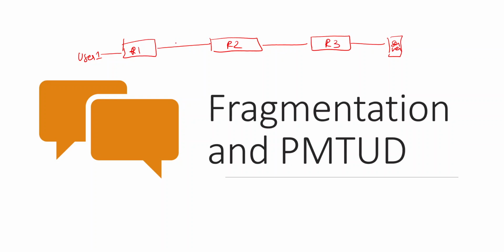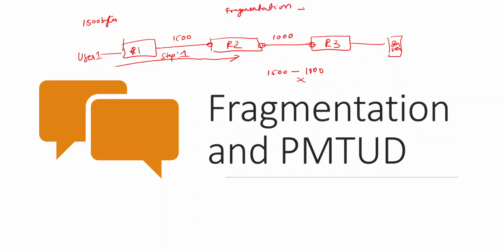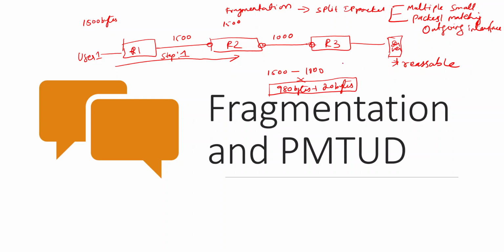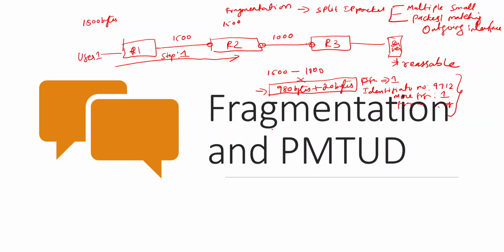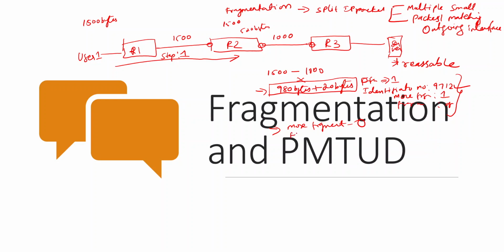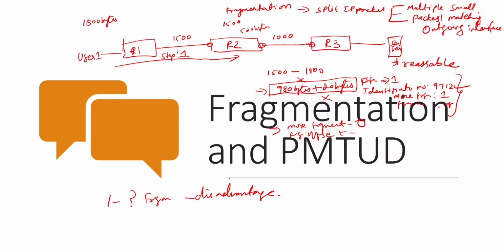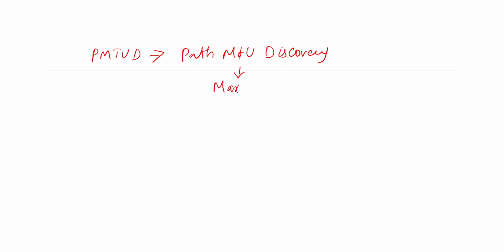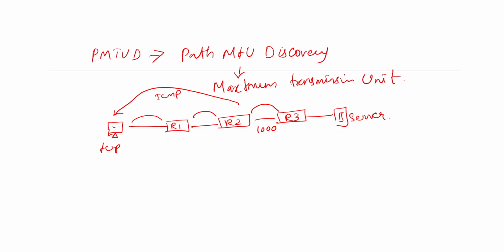Fragmentation and PMTU Interview Questions and Answers